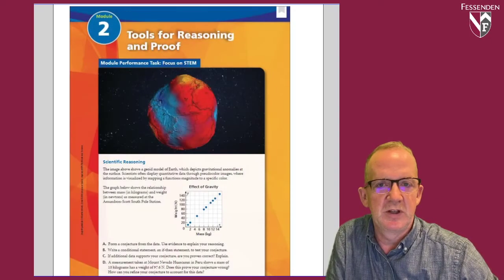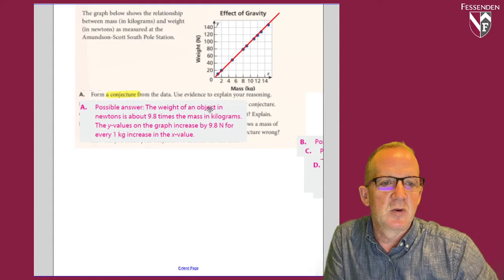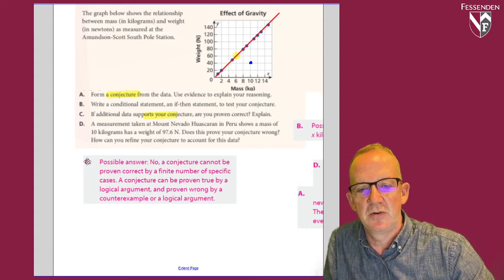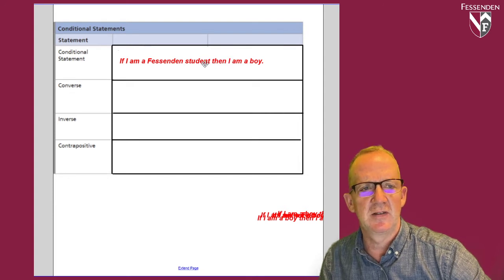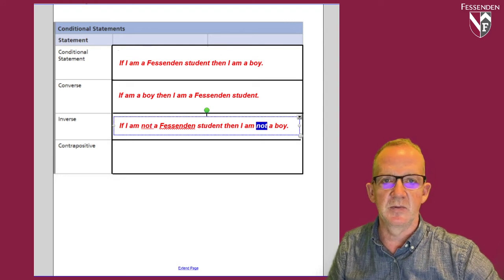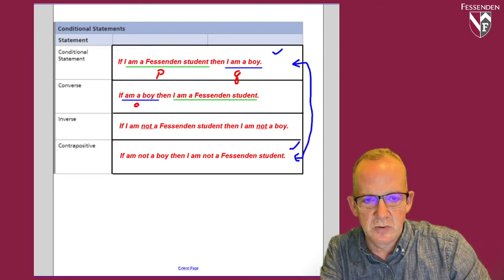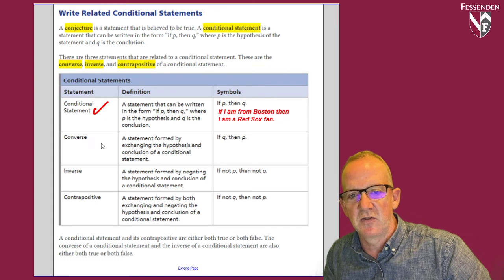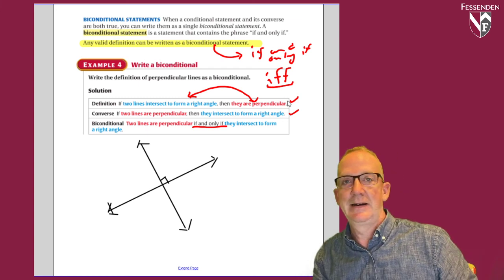Unit 1 Module 2.1 Lesson